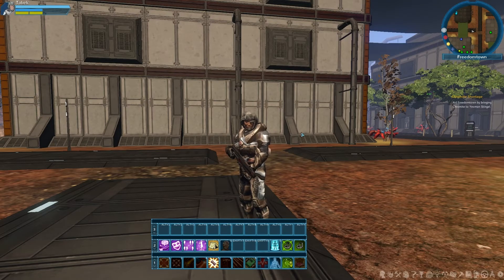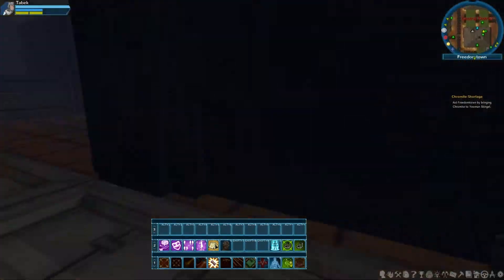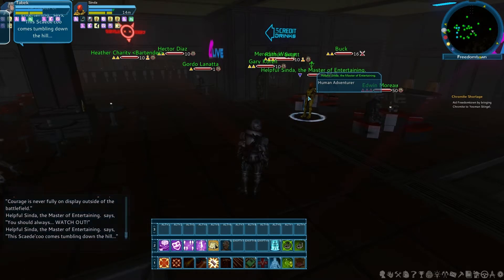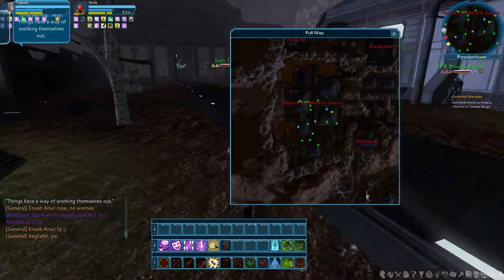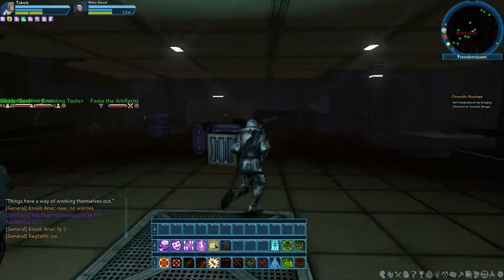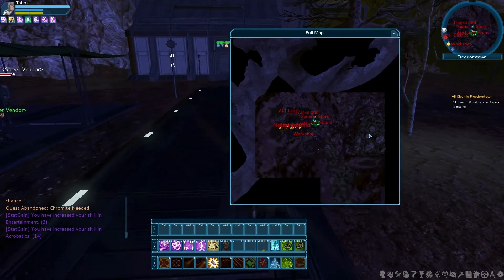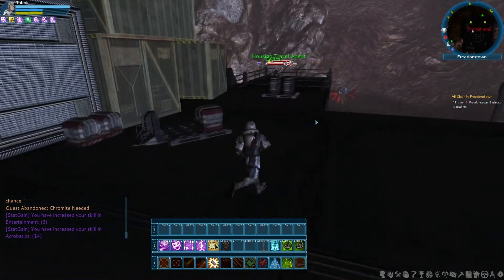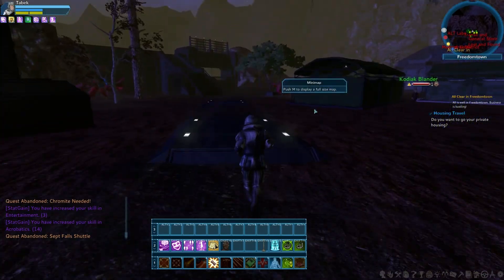The Repopulation: Exploring Freedomtown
Hey all! This is the first of what I plan to be a series of videos where I explore The Repopulation world. Let me know what you think!